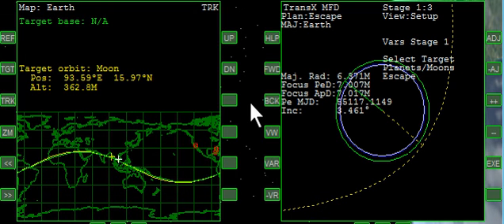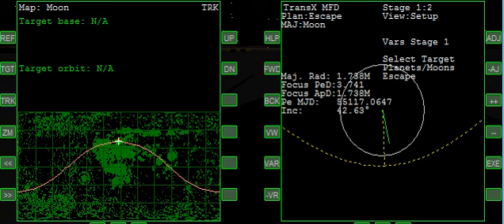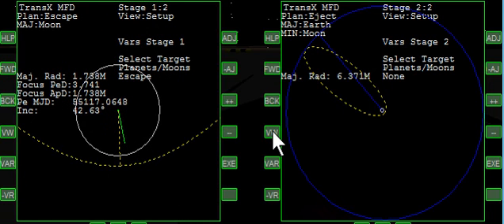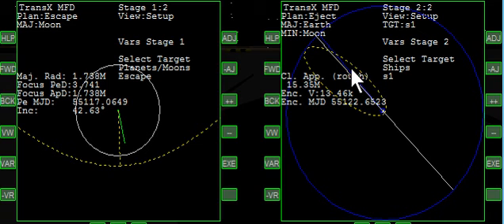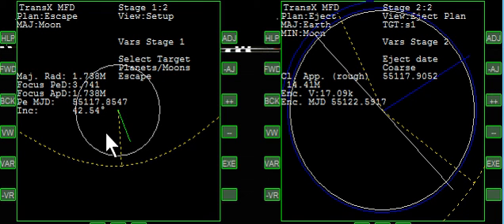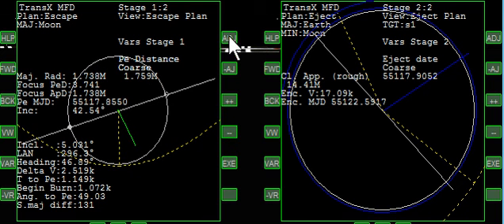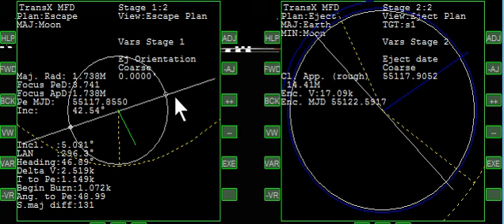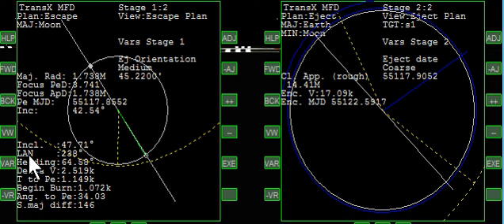TransX Tutorial - Moon to Mars (Part 4)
Flytandem's TransX tutorial for Orbiter Space Flight Simulator. Uploaded with permission.

Starting from Brighton Beach on the moon, the flight ejects to drop to a low Pe at the Earth where a small 550 m/s burn sends the ship to Mars. A surrogate ship orbiting Earth is created and used for planning "when" to depart the moon and also to use as a "plane" target for rounding the Earth.